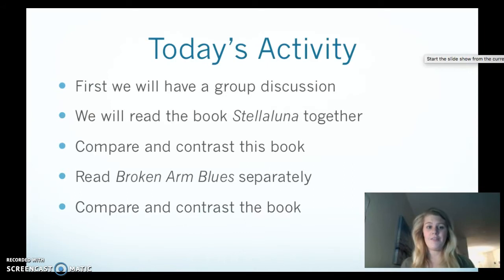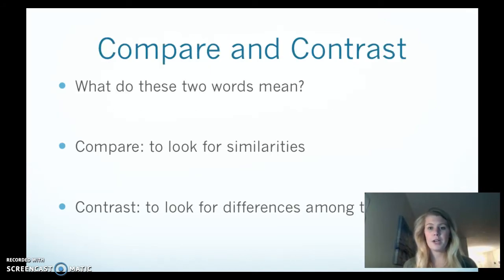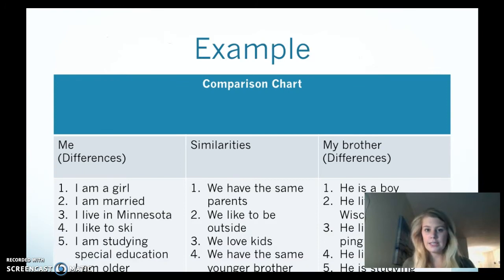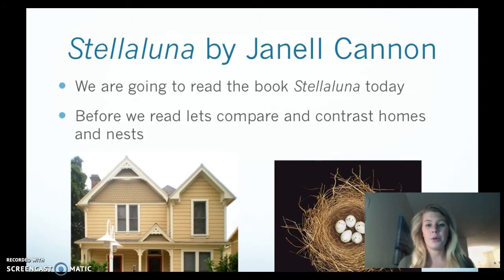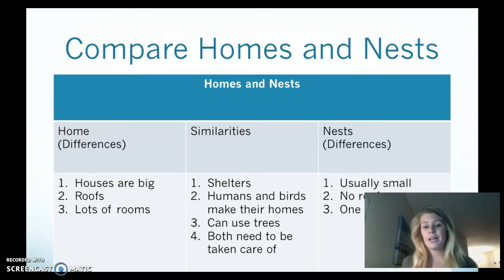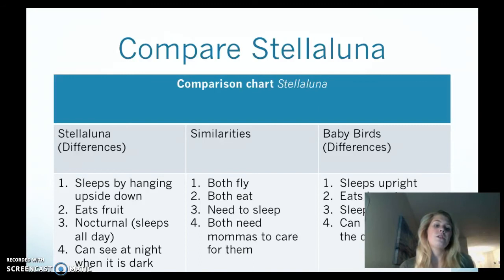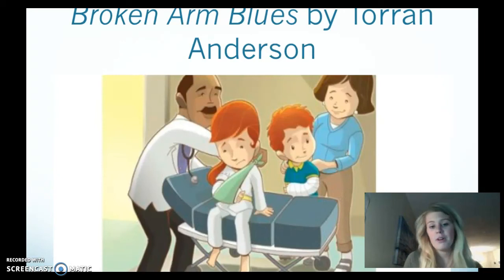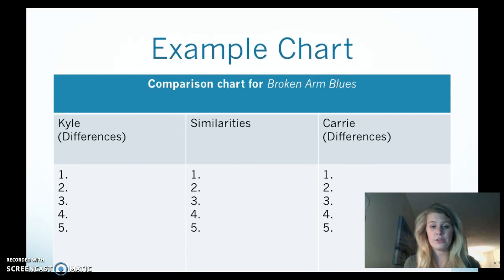Basic Skills Lesson SPED 514 Madison Rodgers